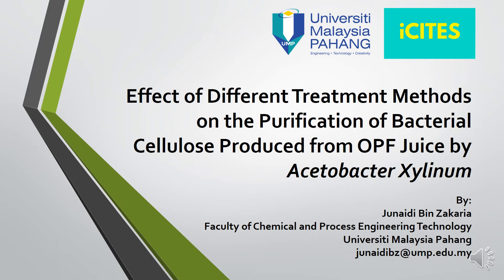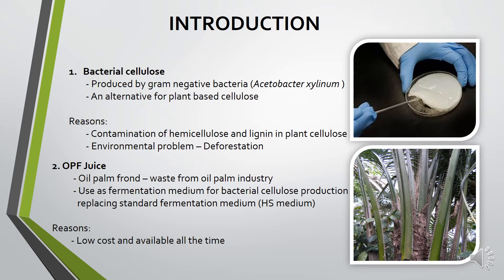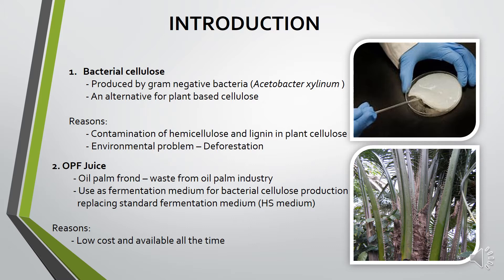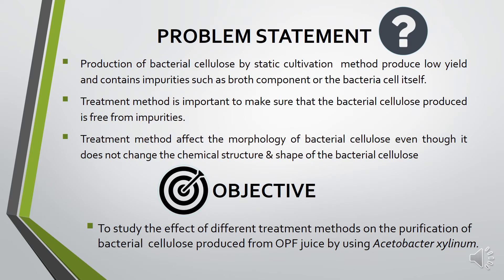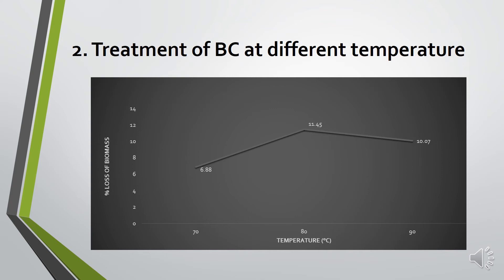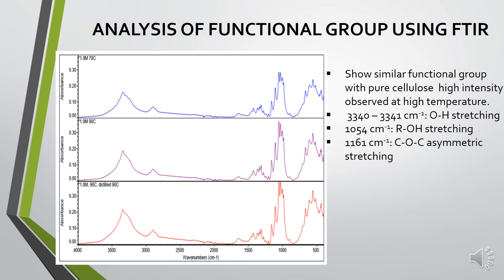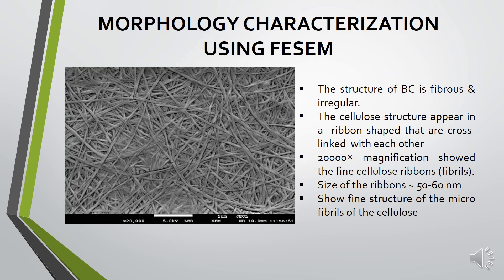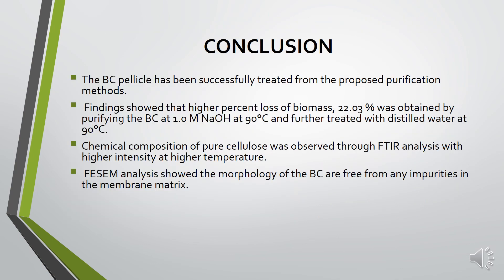Paper ID 118 - Effect of Different Treatment Methods on the Purification of Bacterial Cellulose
Paper ID 118 - Effect of Different Treatment Methods on the Purification of Bacterial Cellulose Produced from OPF Juice by Acetobacter Xylinum - Nurul Athirah Raihana Nor Aziz Hashim, Junaidi Zakaria, Shahril Mohamad, Sharifah Fathiyah Sy Mohamad and Mohd Hairul Ab. Rahim
THE 2ND INTERNATIONAL CONFERENCE ON INNOVATIVE TECHNOLOGY, ENGINEERING AND SCIENCES 2020
22 December 2020